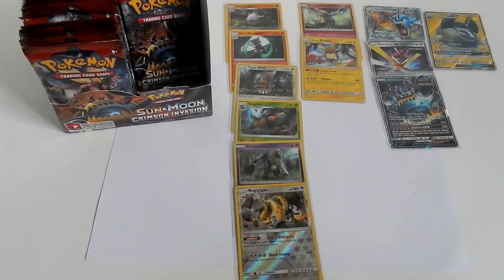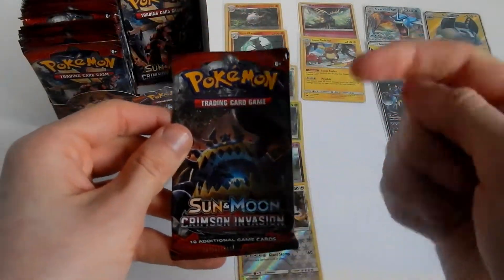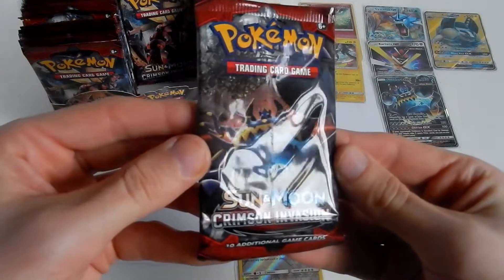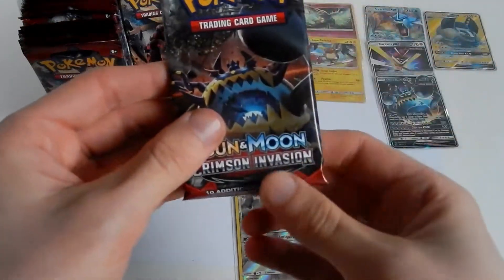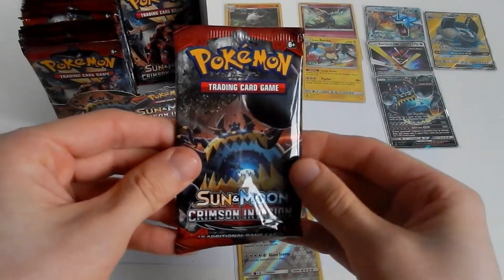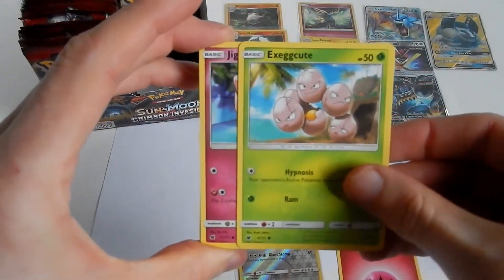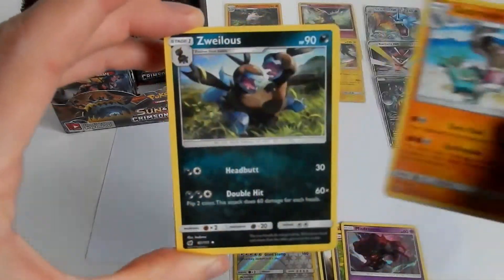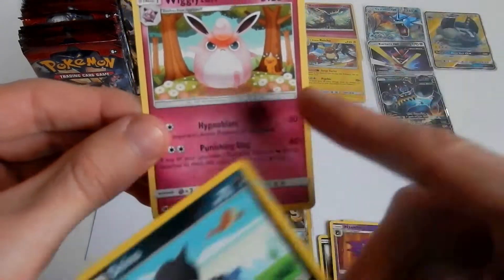RACE FOR RAINBOW - Ep. 17 (SM-Crimson Invasion)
Today I continue my series where I search through packs in a hope to pull a Rainbow Rare Pokémon card, or even a Secret Rare.

Filmed before the announcement of VidMe closure.